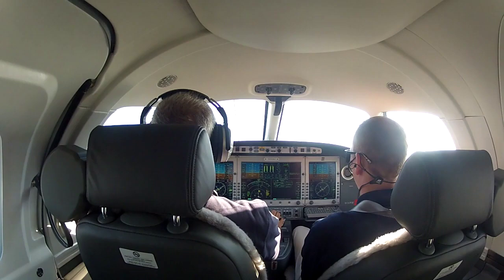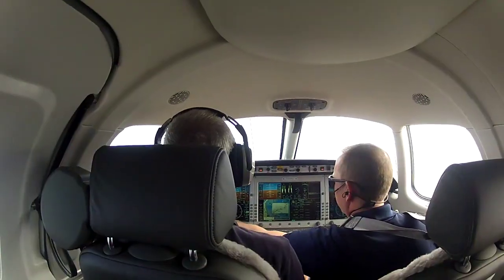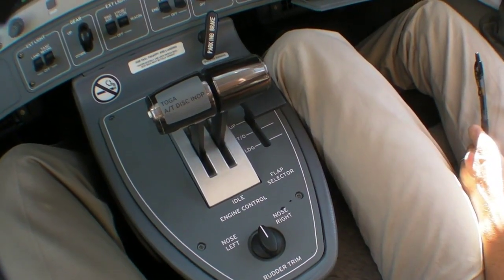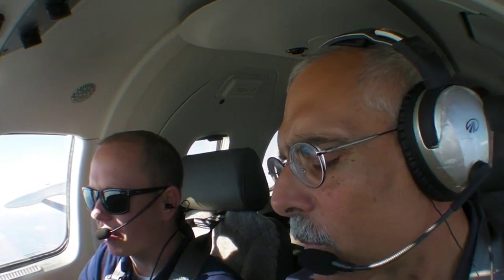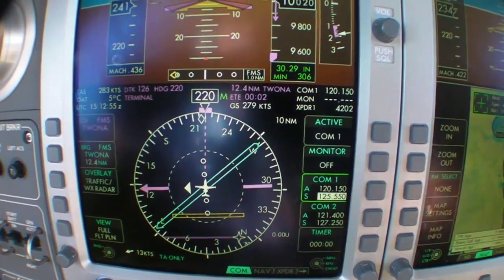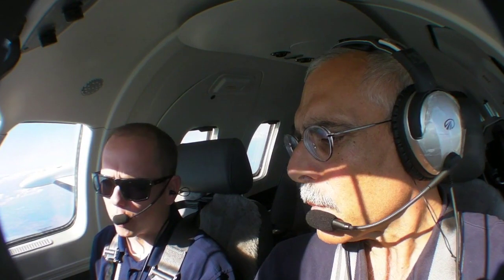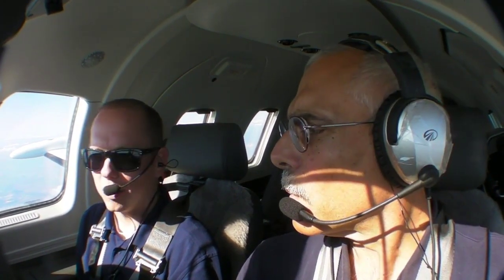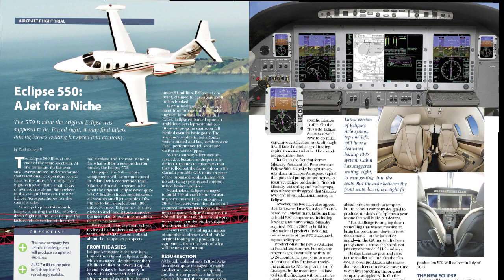Total Eclipse Flight Demo (Revised)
Eclipse Aerospace is showing off its new Total Eclipse as a stand-in for the new production EA550 now being built. AVweb's Paul Bertorelli recently flew the airplane and prepared this flight demo report. Note: This is a re-edit of a previous AVweb video.